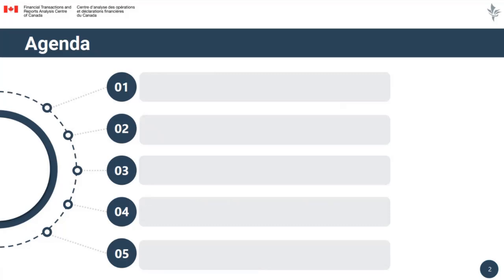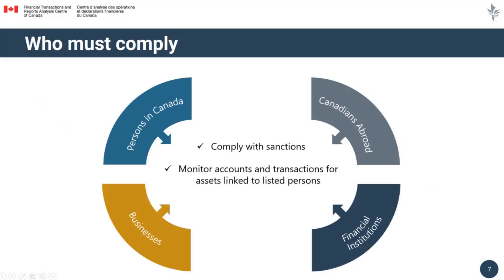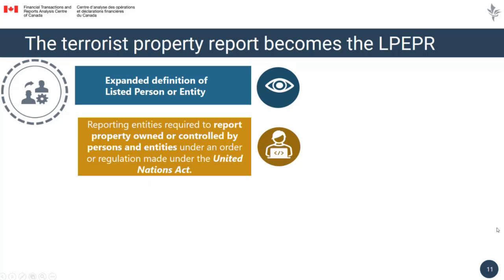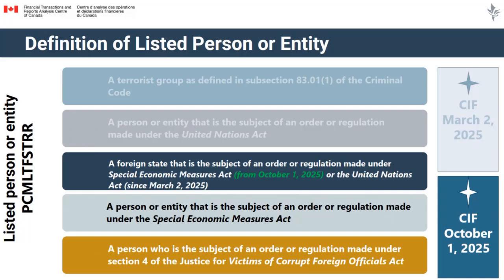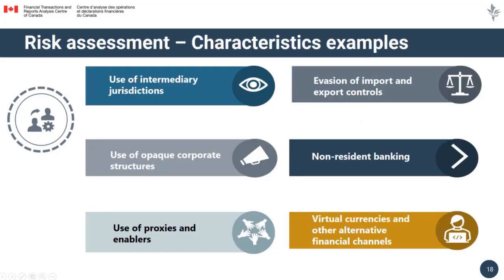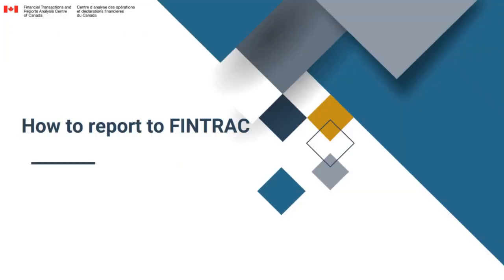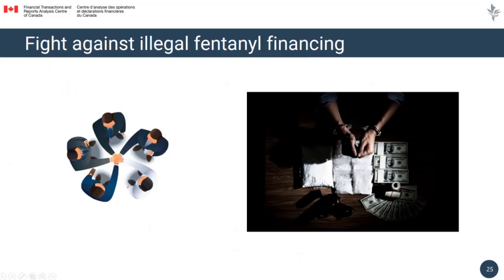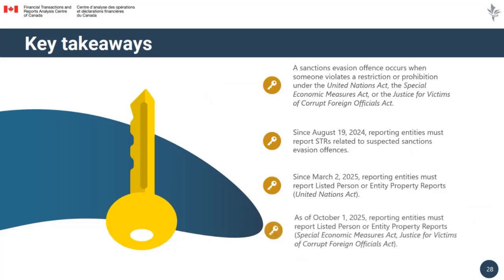Sanctions Evasion, Property Reporting and the Fight Against Illegal Fentanyl Financing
On March 24, 2025, FINTRAC hosted the "Following the Money: Sanctions Evasion, Property Reporting and the Fight Against Illegal Fentanyl Financing" webinar.

This webinar covered the following topics:

01:40 Canada’s sanctions regime
05:03 Important changes
07:35 Reporting obligations
12:00 Compliance expectations
24:32 FINTRAC guidance and resources

** The information presented in this video reflects the requirements under the Proceeds of Crime (Money Laundering) and Terrorist Financing Act and associated Regulations in force at the time of its publication. As legislative and regulatory amendments are subject to change, individuals and entities must refer to the Act and associated Regulations for the full description of their obligations.

© His Majesty the King in Right of Canada, 2025.
Cat no. FD4-47/2025E-MP4
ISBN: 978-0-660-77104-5